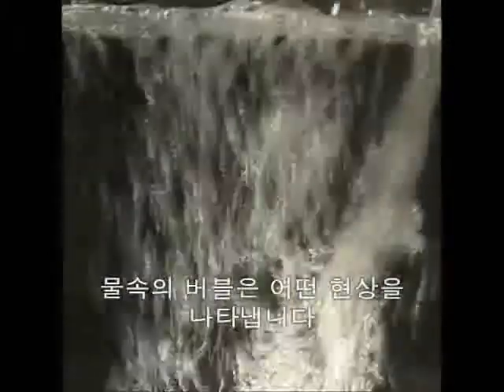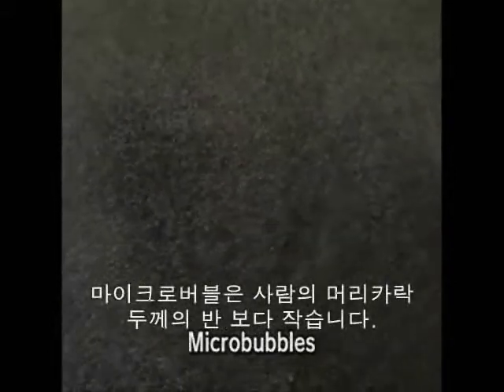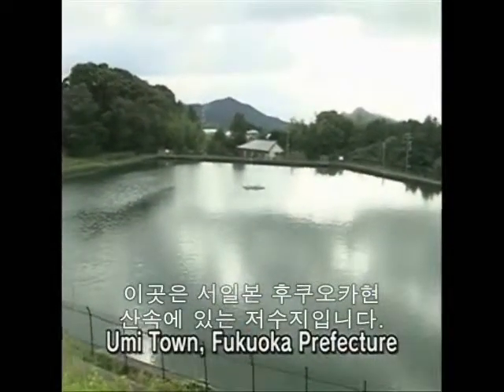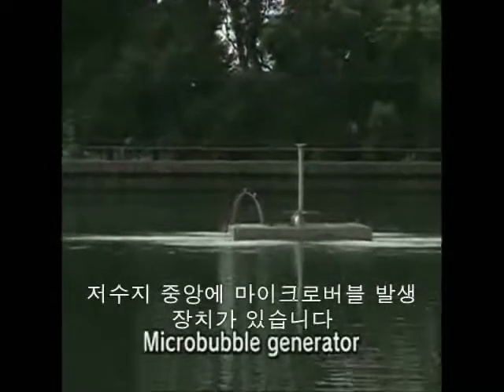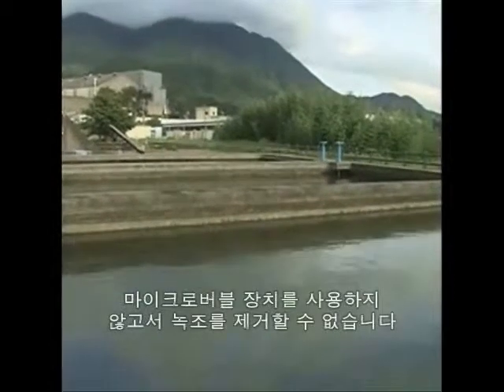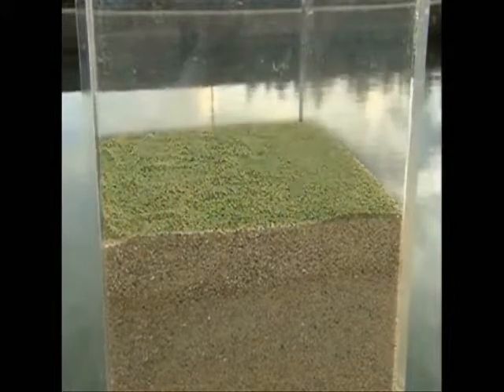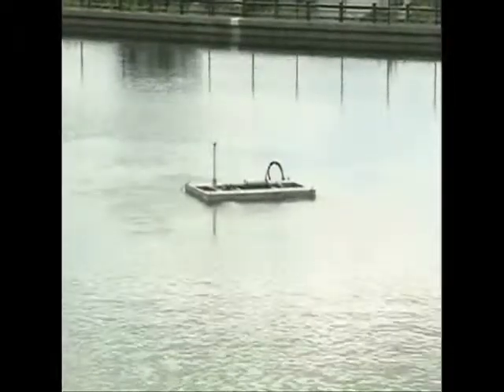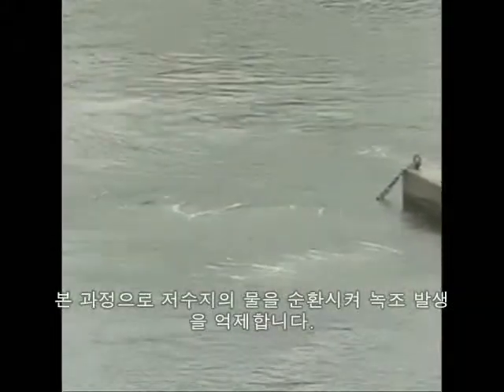상수도 정화 실증사례